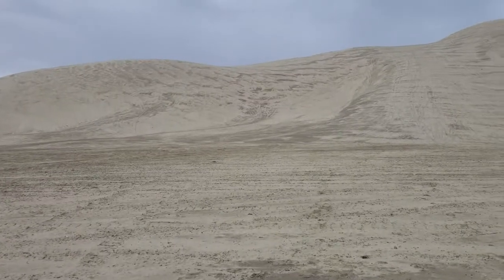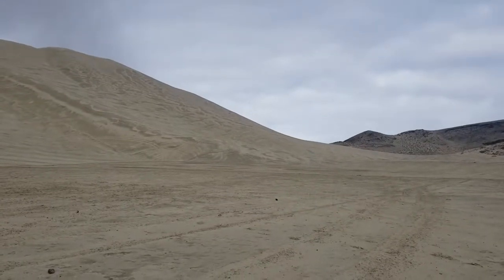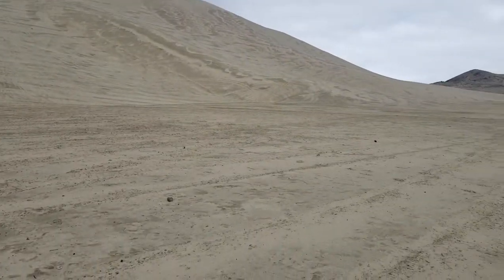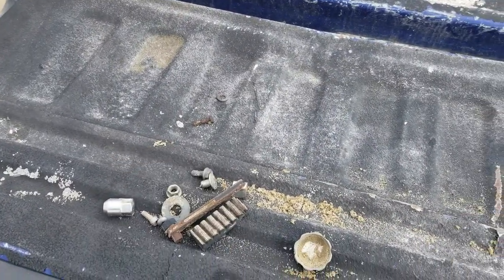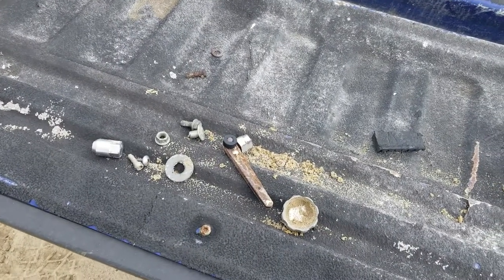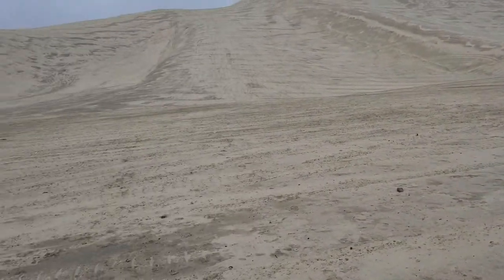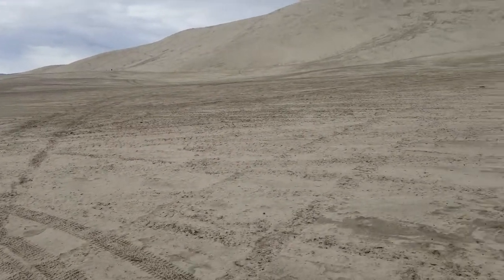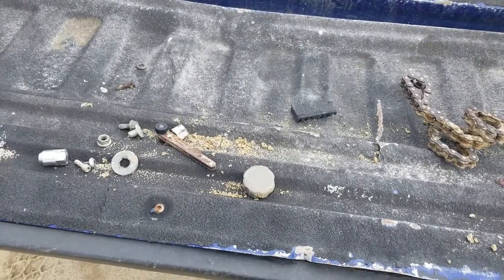Nuts and stuff found at sand mountain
Various pieces and parts found at sand mountain during short work. No detector just found while walking. I guess a good example why to use locktight